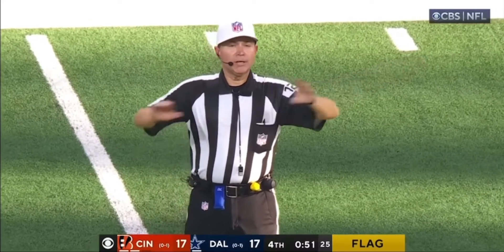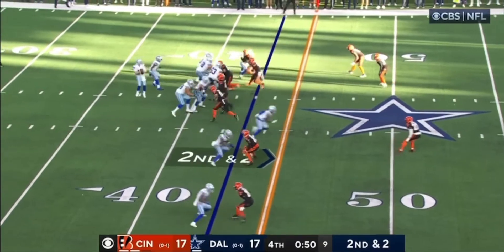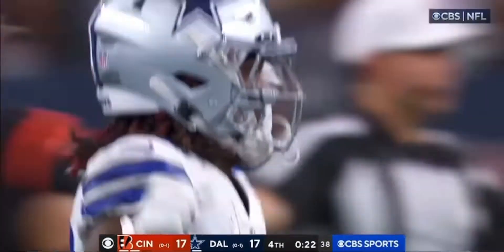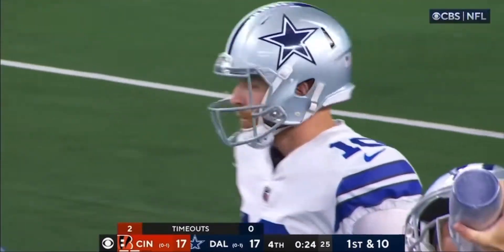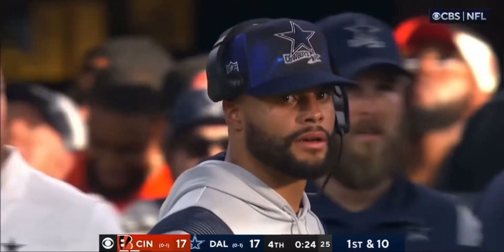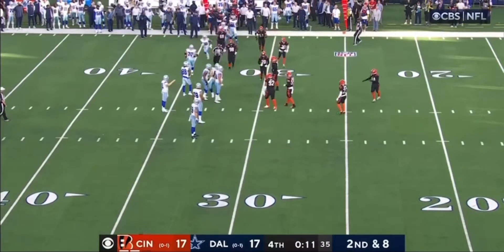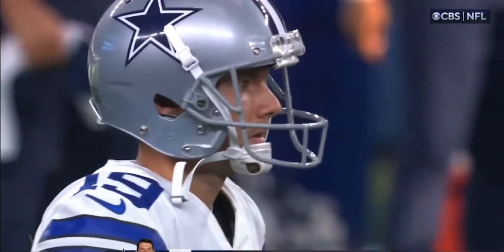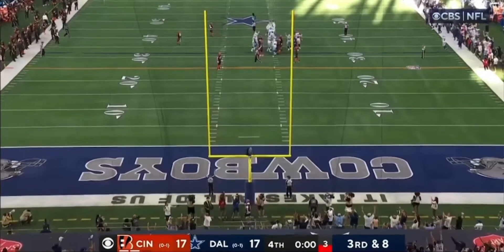Amazing drive by Cooper Rush and the cowboy’s (to try to win it)